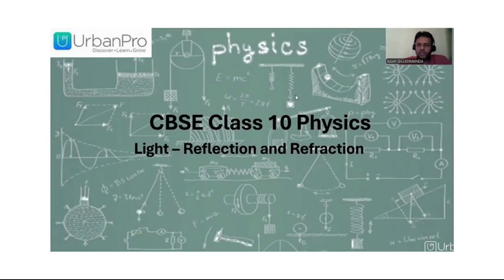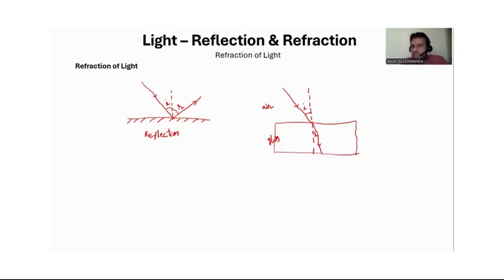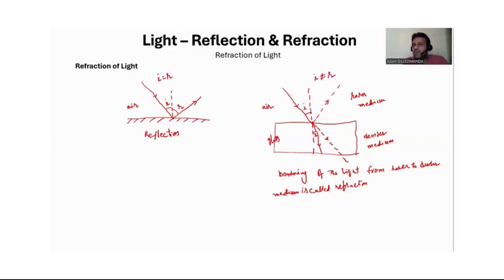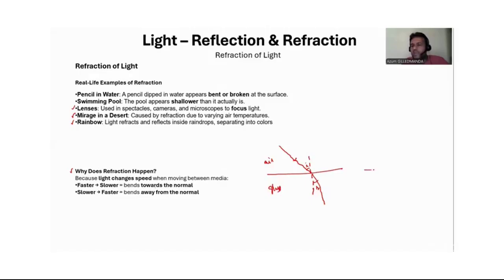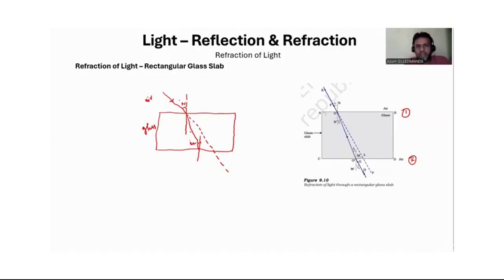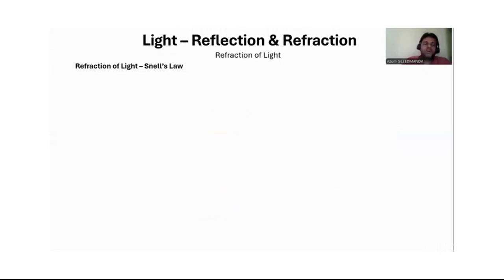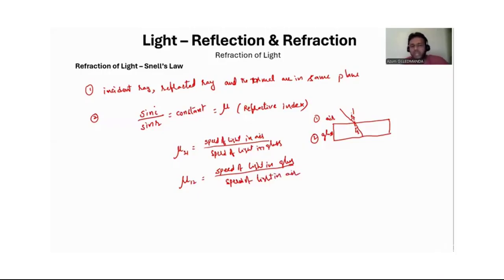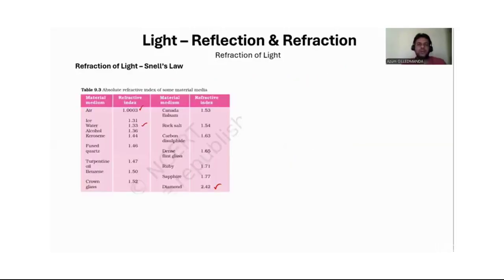Bending Through Glass | Azumthulla Gilledmanda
Learn about "Bending Through Glass" from Azumthulla Gilledmanda. This is a concept from CBSE - Class 10 - Science - Light – Reflection and Refraction - Refraction of light through a glass slab.